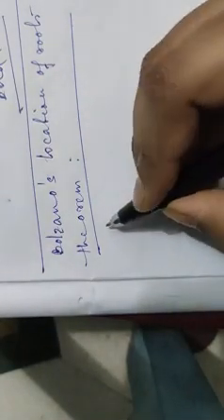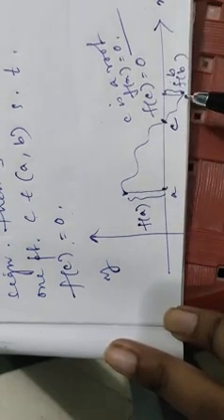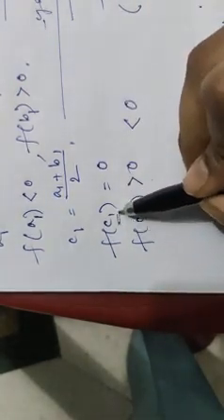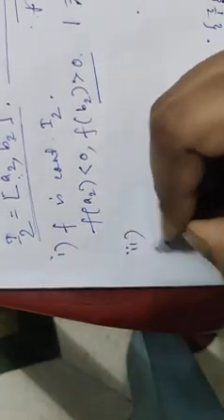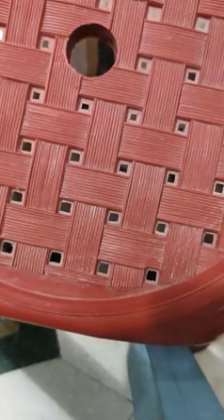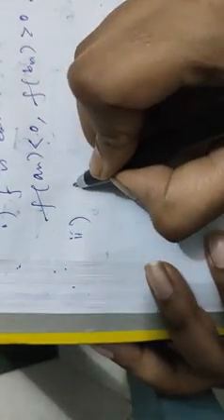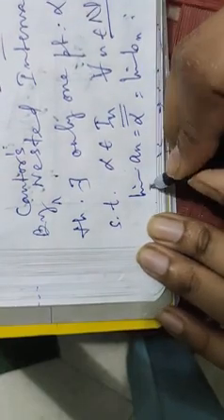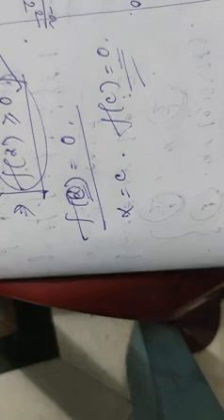Continuity_class 6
Bolzano's location of roots theorem